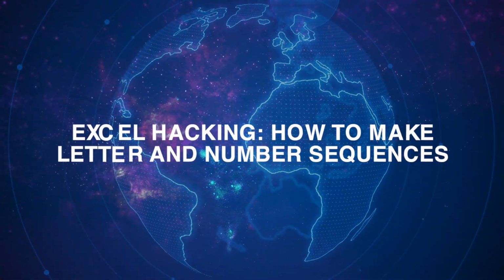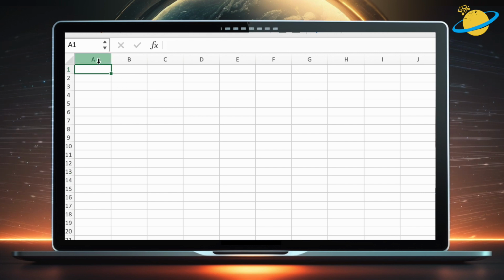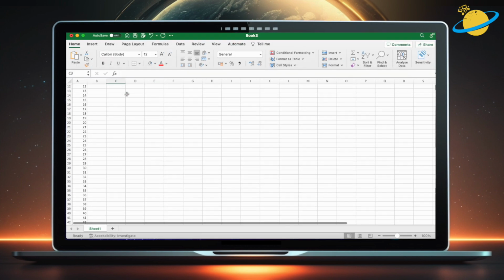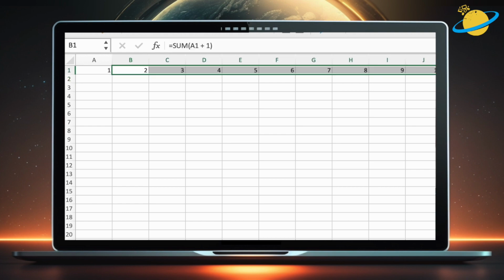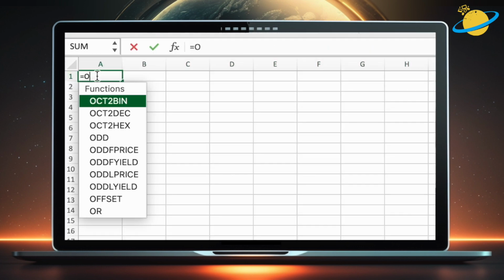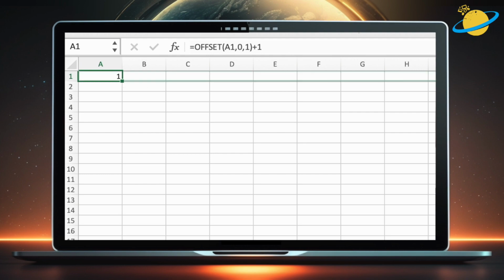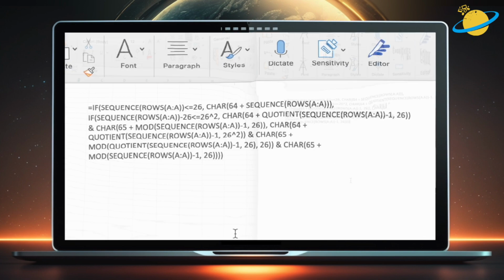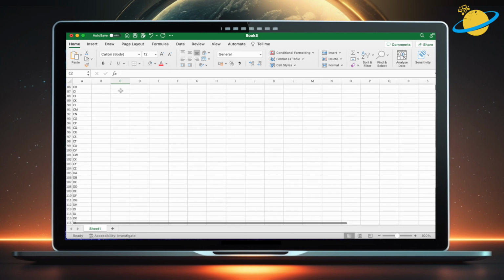EXCEL HACKING: Unleash the Power of Letter and Number sequences!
Want to create sequences of numbers (1,2,3...) and letters (a,b,c...) in Microsoft Excel? We've got you covered! With just a few magic formulas, you'll be able to create sequences just like those found on the rows and column headers.

💻 Extra resources:

Number sequence down a column:
=SEQUENCE(ROWS(A:A))

Number sequence across a row (ascending):
=SUM(A1 + 1)

Number sequence across a row (descending):
=OFFSET(A1,0,1)+1

Letter sequence down a column:

IMPORTANT! Youtube does not allow the usage of greater-than or less-than symbols, so please replace the ◀️ symbols in the formula with a "less-than" U+003C symbol.

🕐 Timestamps:

0:00 - Intro
0:16 - Number sequence down a column
0:48 - Number sequence across a row (ascending)
1:05 - Number sequence across a row (descending)
1:34 - Letter sequence down a column
2:03 - Outro